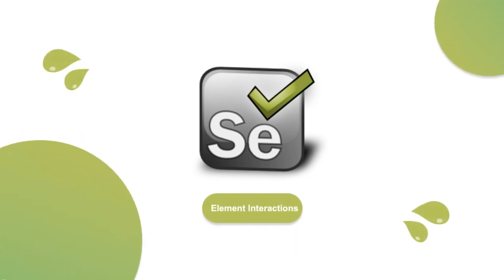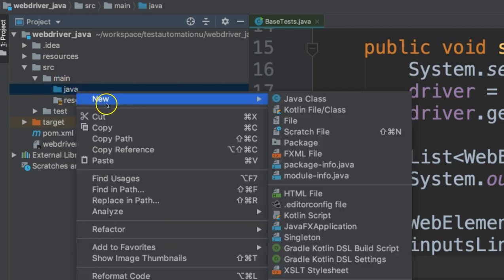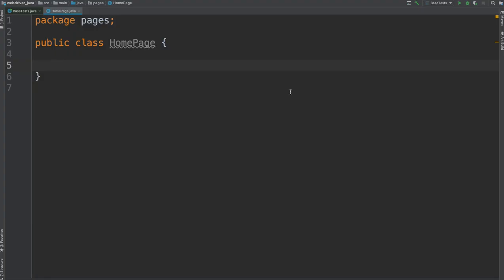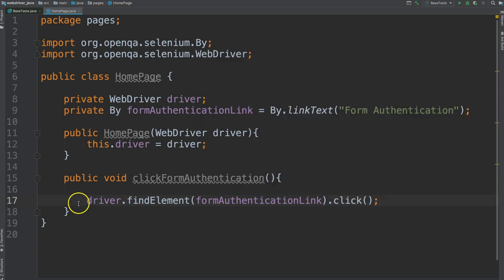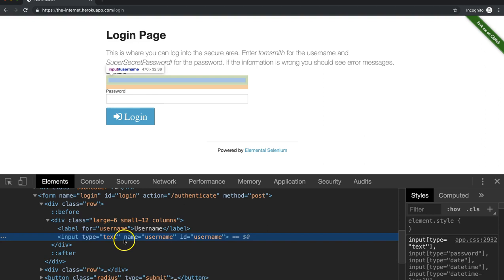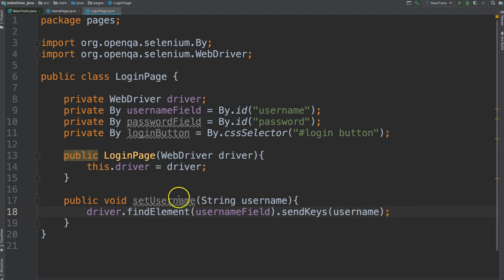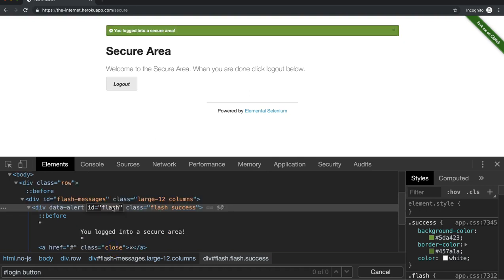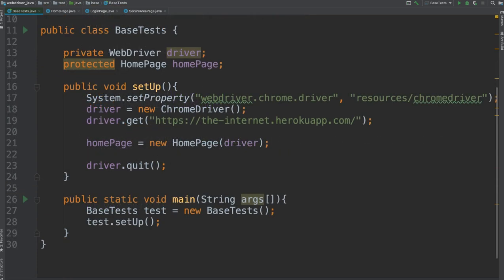Chapter 4.1: Element Interactions